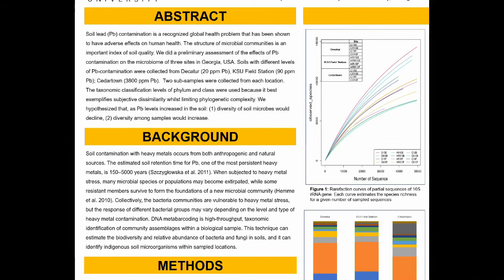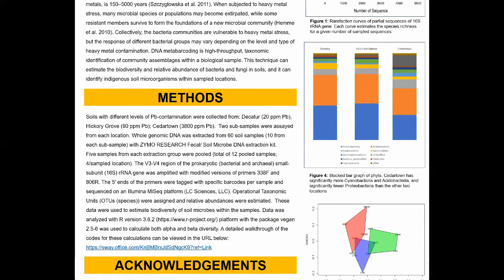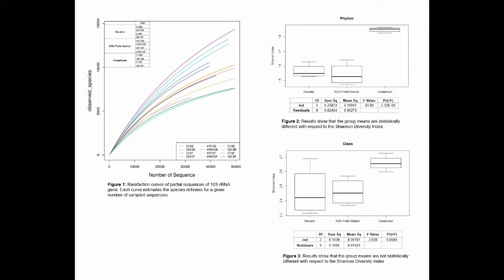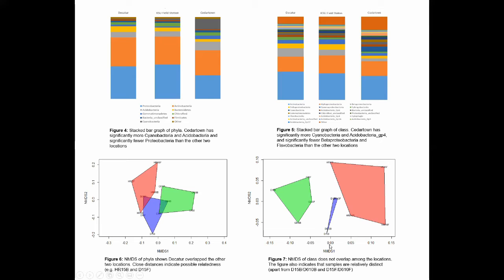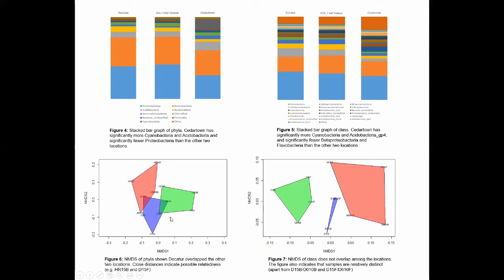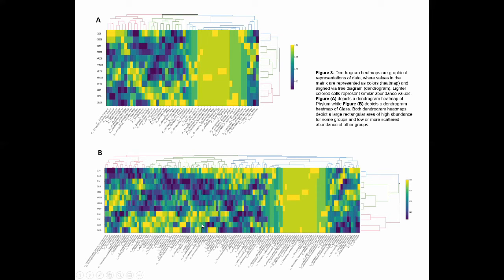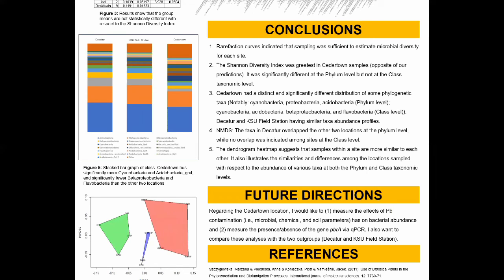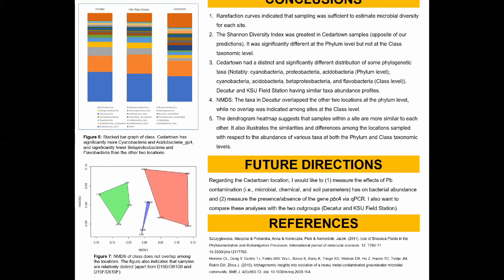NCUR 2021 Poster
This is a poster for NCUR 2021. I will be discussing the structure and diversity of bacterial communities in lead-contaminated soils. This video is just under 10 minutes. Note that the last 2 minutes have some audio distortion (microphone issues).

This video was uploaded from Lightworks (Version 2021.2 Beta)